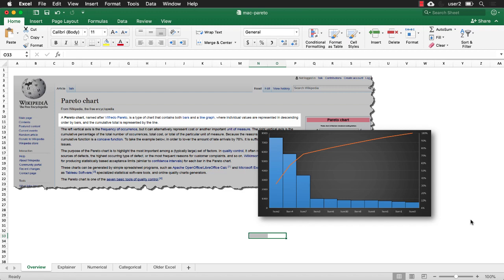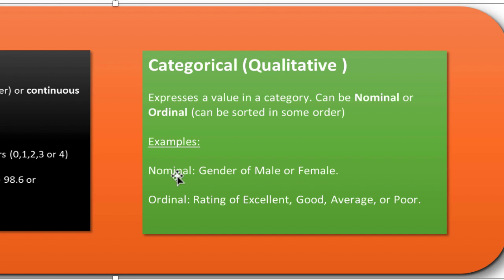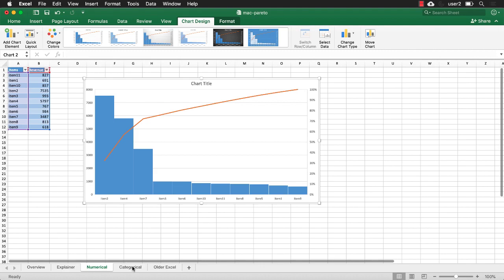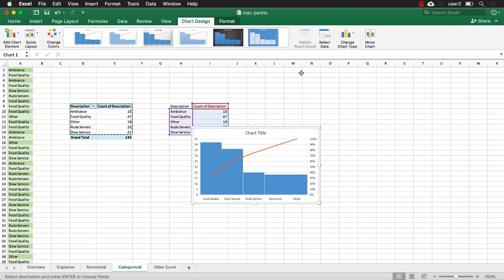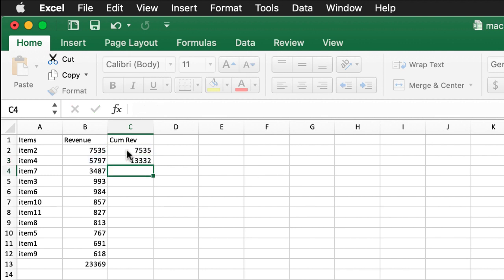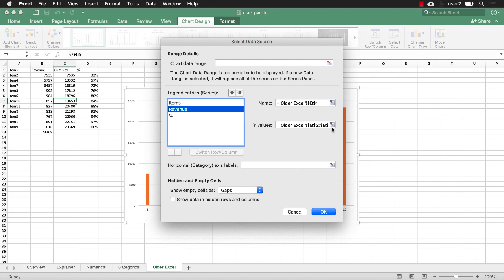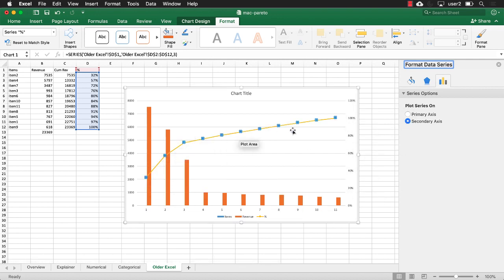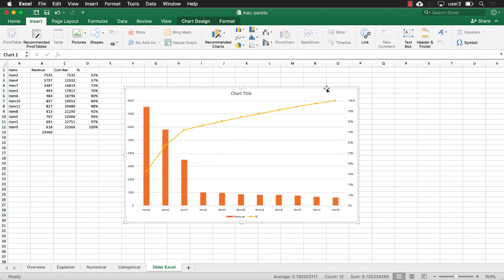Create a Pareto Chart - Excel on Mac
Excel on Mac users...if you've heard of the Pareto Principle or 80/20 rule you have probably also seen a Pareto chart.  It basically is a combination chart composed of a column chart and a line chart.  It's used to visualize what groups of items account for a large part or percentage of effects.  Making this type of chart in Excel 2016 for the Mac is fairly easy because there is an option to create a Pareto chart in the chart selections.  I'll cover those instructions.  But if you don't have a Mac version of Excel that has this feature, I'll show you how to create a 80-20 chart through a series of simple steps.